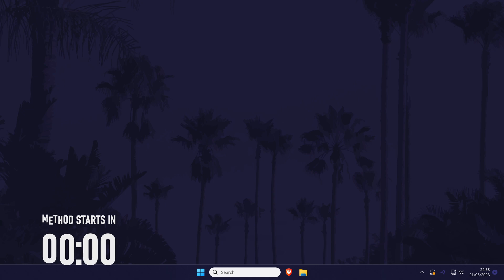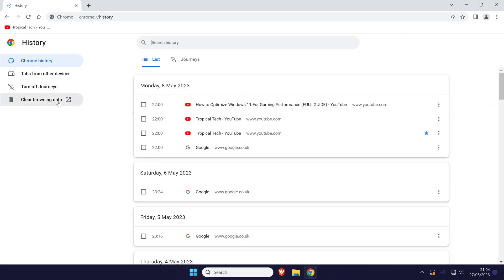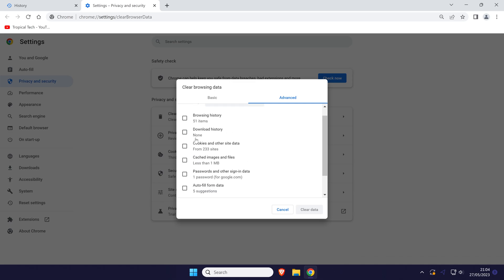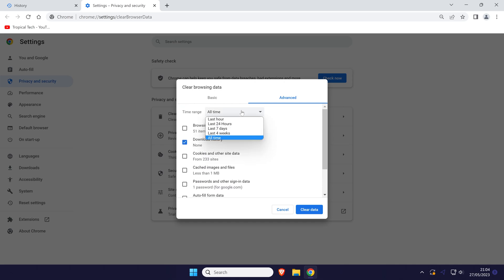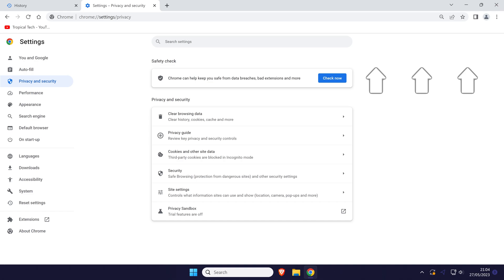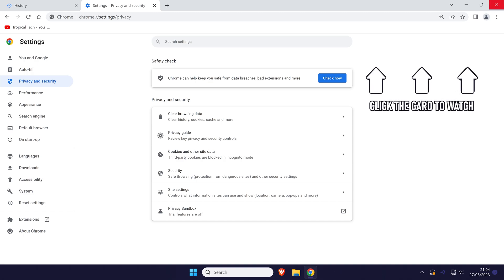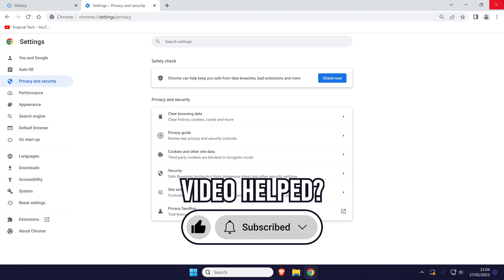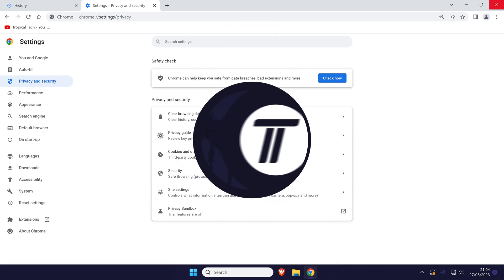How to Clear Download History on Google Chrome (Desktop)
Want to know how to clear downloads history in Chrome on PC in Windows 10 or Windows 11? This video will show you how to clear downloads history on Chrome. You might want to know how to clear download history in Chrome if you have lots of recent downloads. Hopefully today's video helps show you how to clear download history on Chrome!